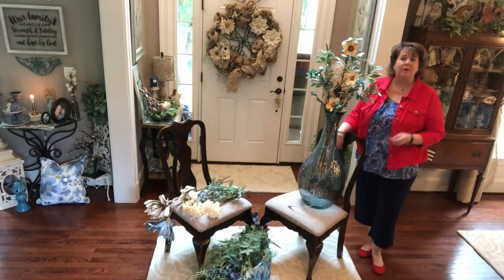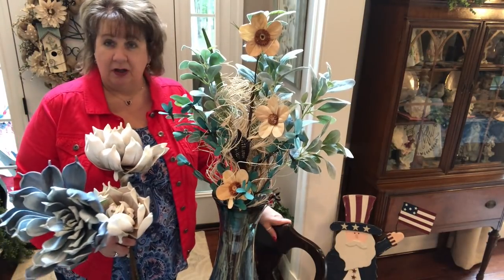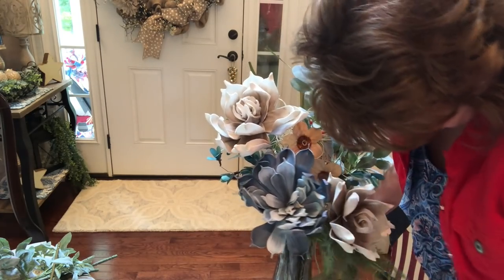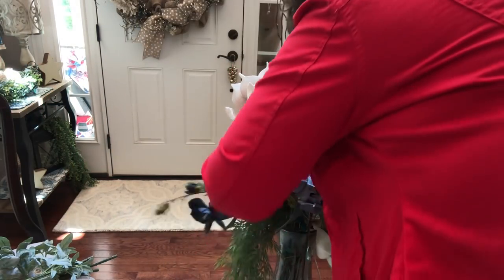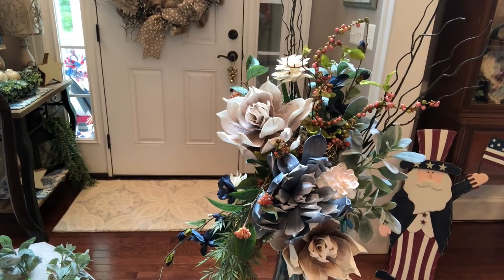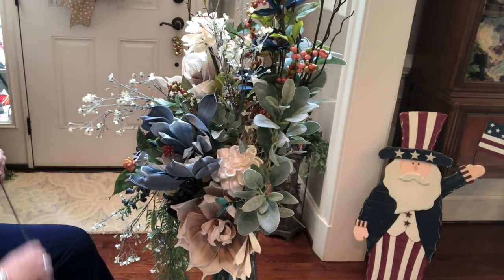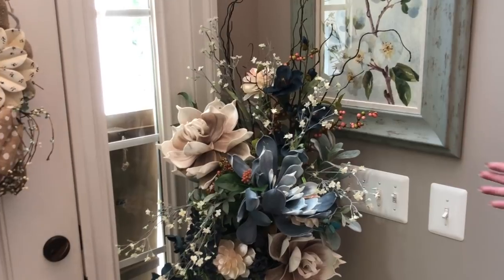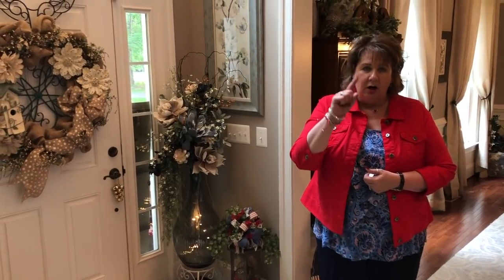💙Foyer Vase Floral Arrangement💙